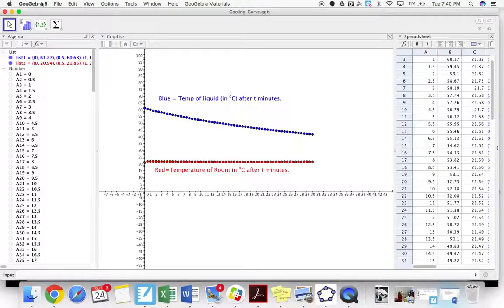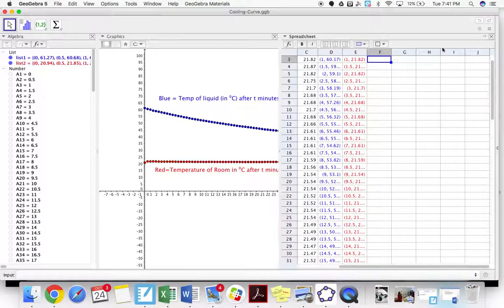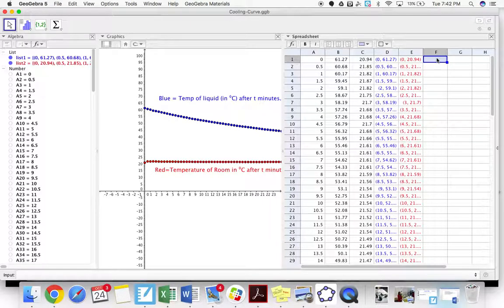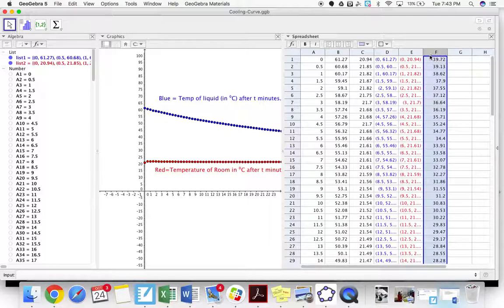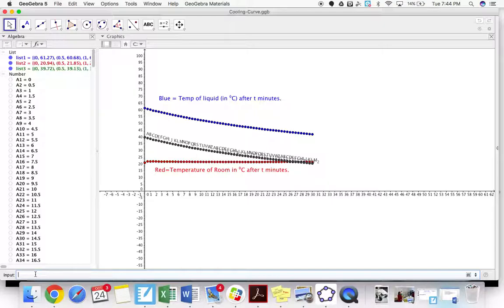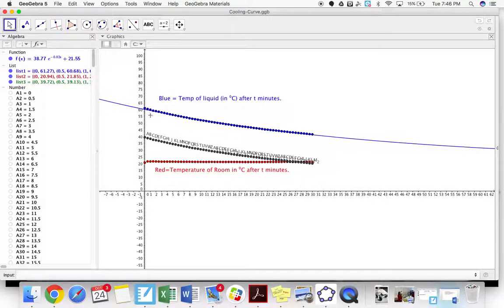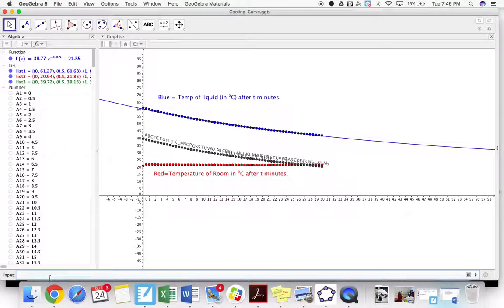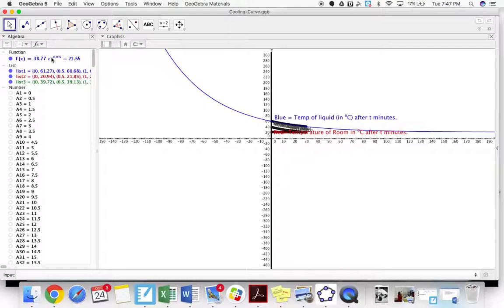Exponential Regression in Geogebra